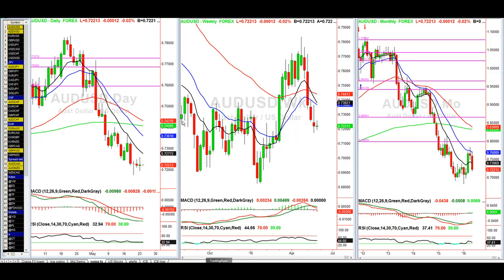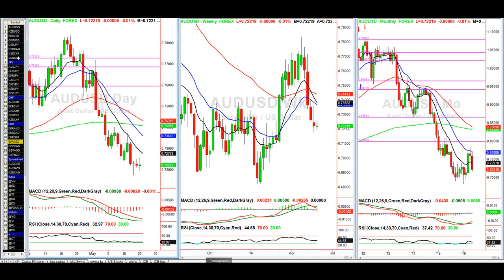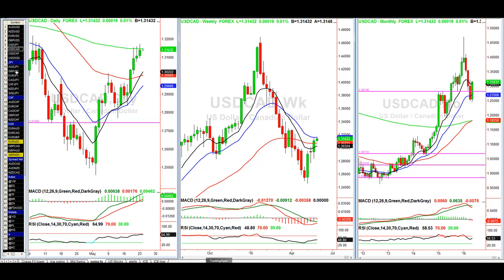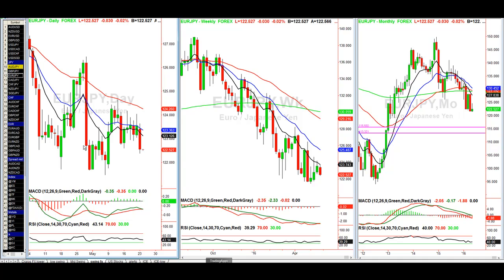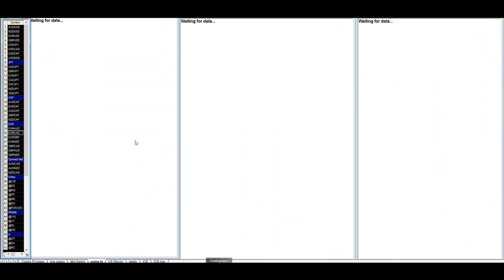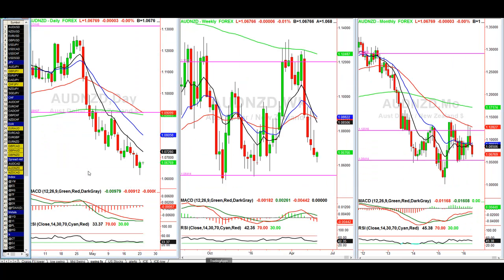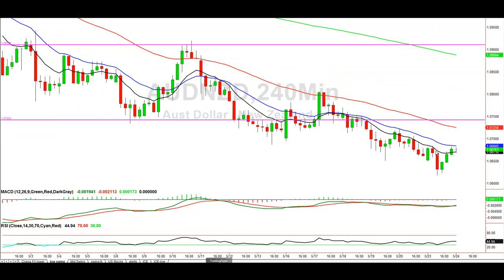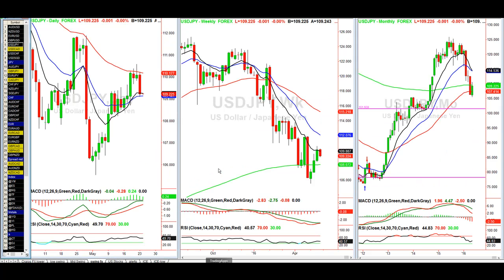Less is More with Craig Cobb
in this week’s free newsletter Craig randomly chooses a number of FX pairs to highlight the lack of strong direction in the market currently. When times don’t allow for good trades do you keep trading or sit out and wait, do you know what you are looking for or are you a punter? These are some of the questions you need to ask yourself if you wish to be a good FX trader. Some of the questions may lie within tonight’s webinar.